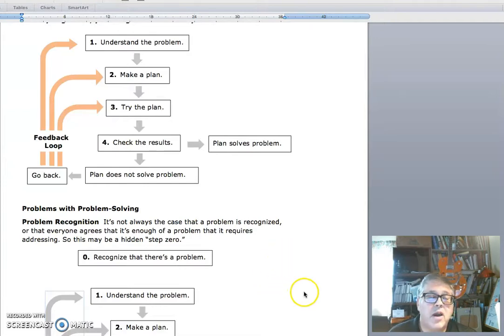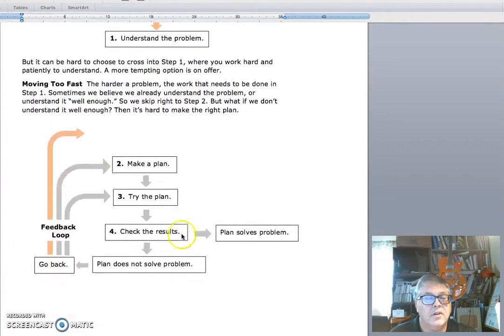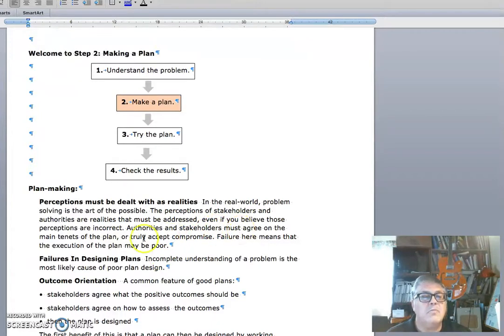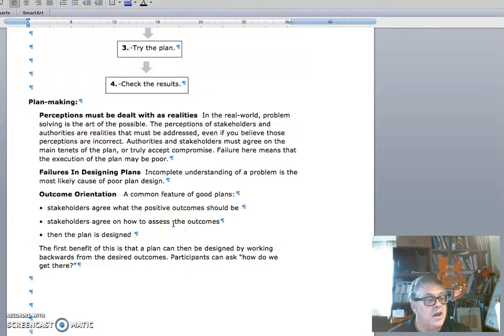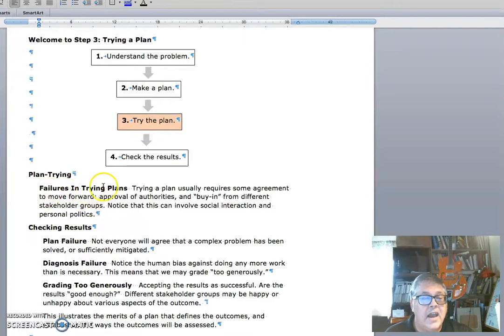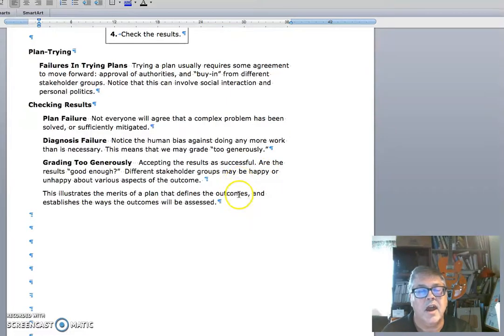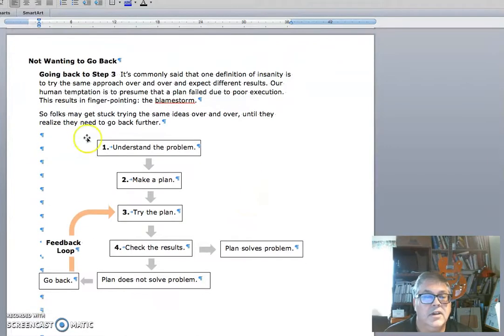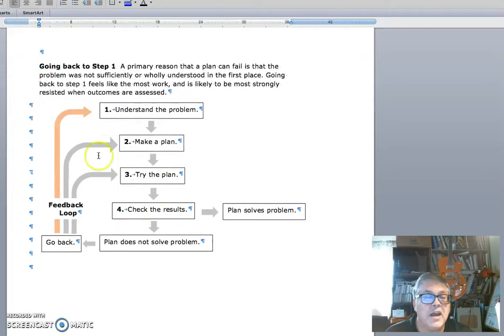ProblemSolving Part 2